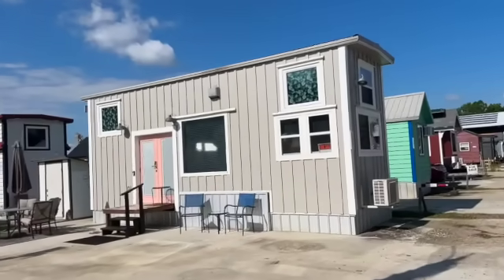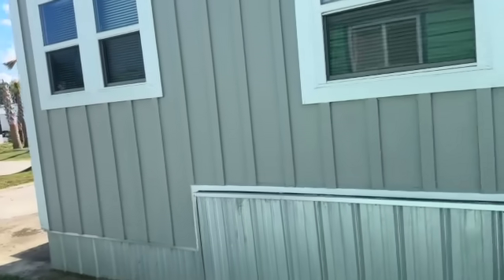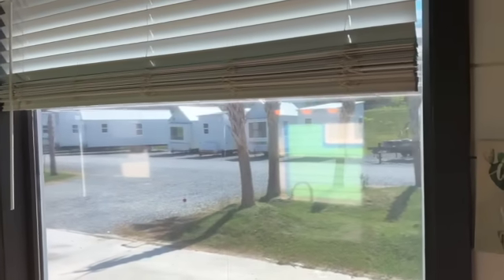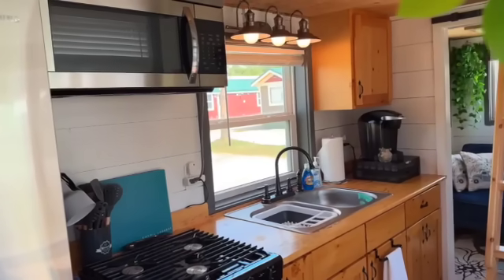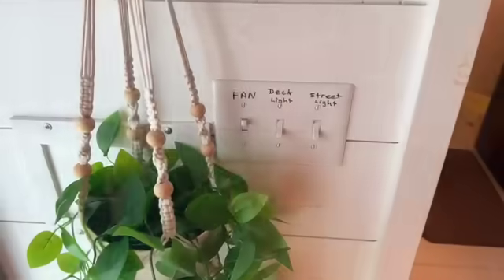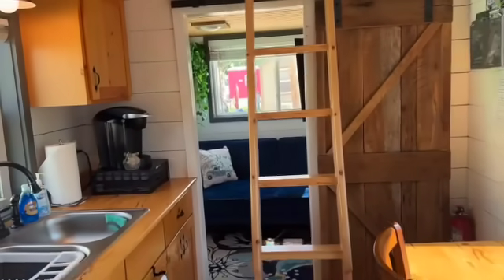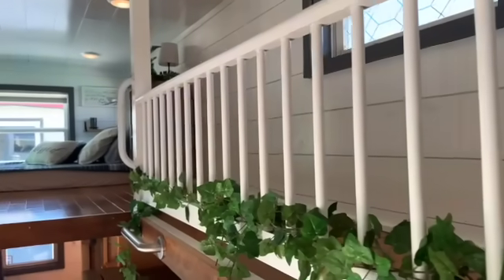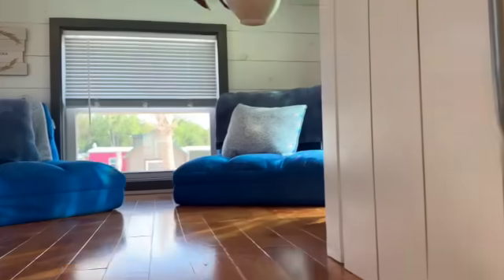TINY HOME investment property - proven successful AirBNB rental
HOUSE INFO:
(IT NEEDS TO BE STATED FOR EXTERIOR AND INSIDE THAT WHAT IS LISTED BELOW IS A PART OF THE HOUSE SALE. ANYTHING UNWANTED BY BUYER WILL BE REMOVED BY OWNER UPON NOTICE)

~9X28 Craftsman, built approx 2019
HOUSE DETAILS
~4th season on Airbnb; please link ABB listing link in your show notes:

EXTERIOR:
(shed belongs to the next door tiny, not a part of this sale)
~tongue box holds propane (stove) and 1.5 year old tankless water heater with shut-off valve
~insulation and heat tape on PEX lines (plugged into electric pedestal, back side of house)
~all outside furniture (4-top w/umbrella and 2 side chairs/2 small tables

INTERIOR:
Kitchen:
~SAMSUNG 28 cubic foot fridge
~propane stove with oven
~4 bar stools, high backed and metal
~fully stocked kitchen: dish ware, utensils, pots/pan, Keurig machine, etc
~Mitsubishi mini-split
~air exchanger

Den:
~barn door for privacy
~ratchet sofa to make into a full size bed
~smart TV

Bathroom:
~dresser drawer

Main Loft:
~queen bed
~cubes and shelf unit/ lamps
~linen chest with bedding/blankets

Second Loft:
~2 chair-to-floor beds with linens

EXTERIOR AND INTERIOR ~ WHAT IS LISTED ABOVE IS PART OF THE HOUSE SALE. ANYTHING UNWANTED BY BUYER WILL BE REMOVED BY OWNER UPON NOTICE.

Let’s connect:
Facebook:  ￼/ rhinestones & wrinkles